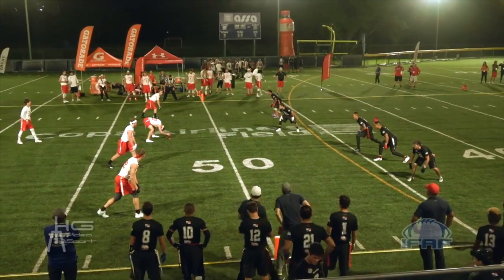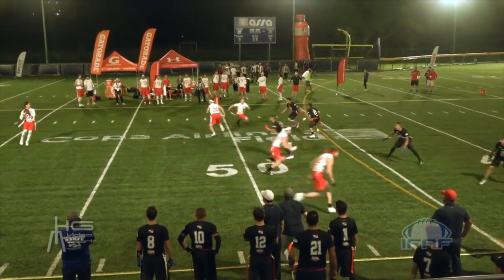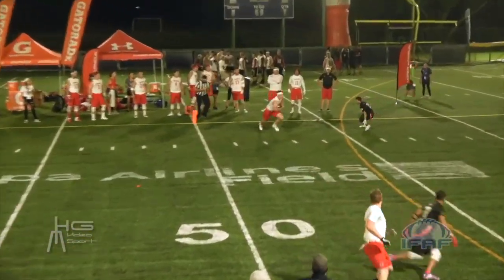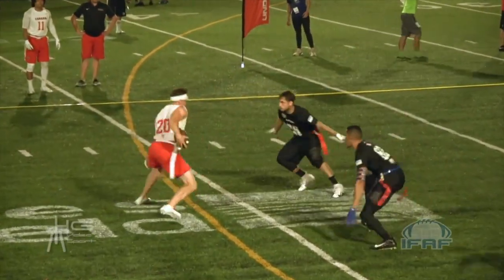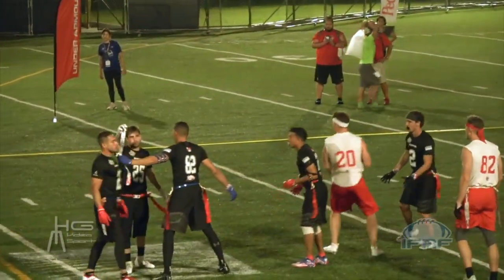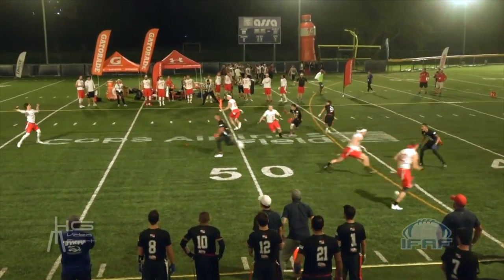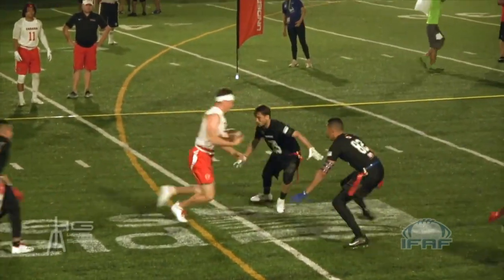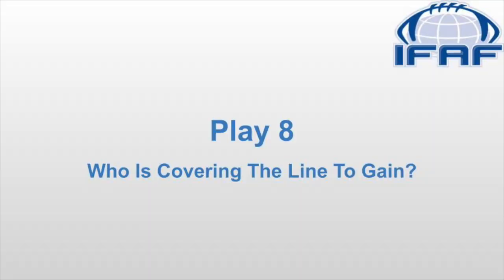IFAF Flag Football Training Tape 2020 02 Down Judge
Key tips on the mechanics and movements of working the down judge position